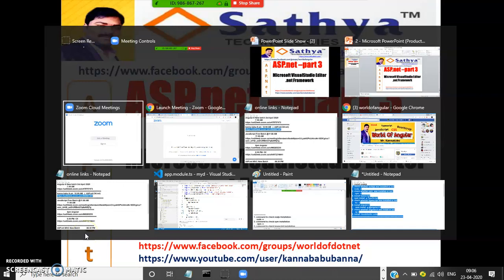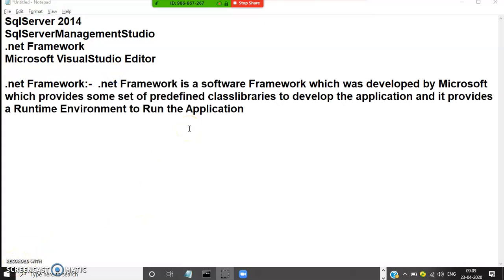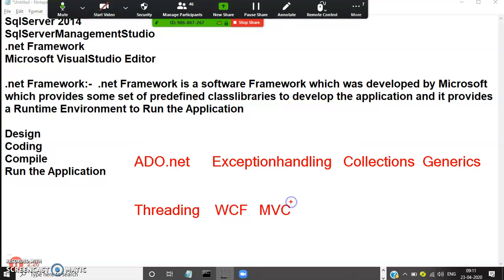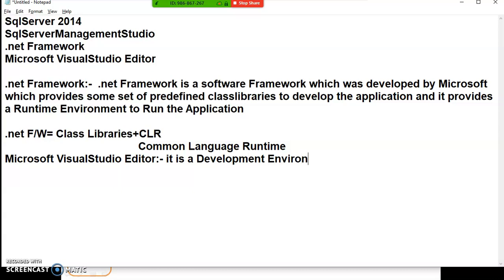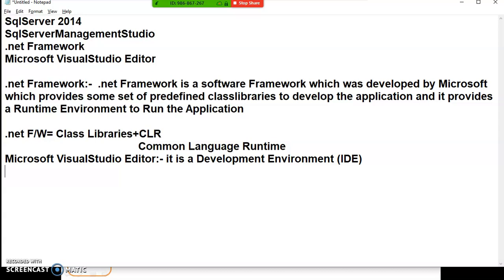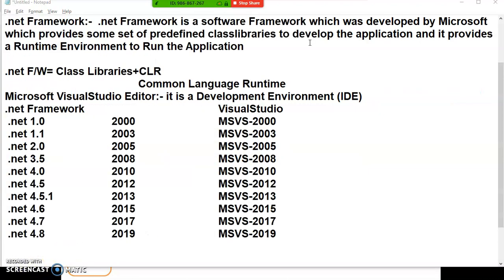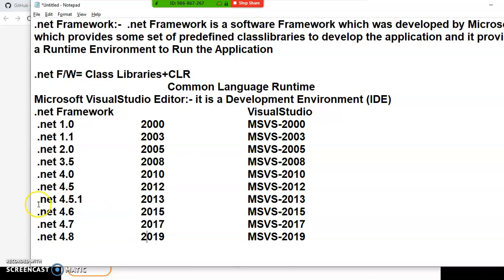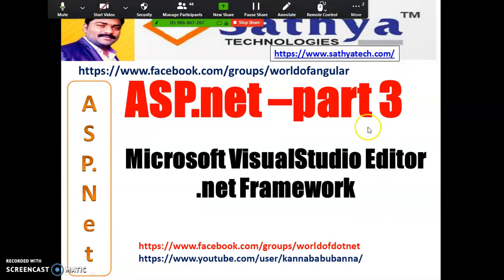ASP.net for Beginners- Part 3